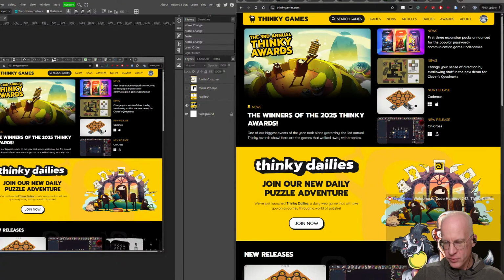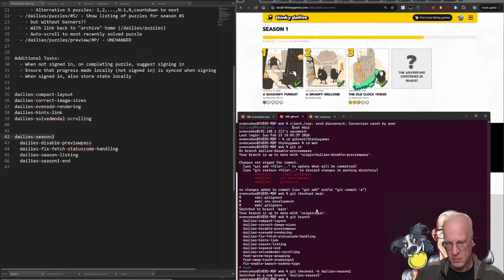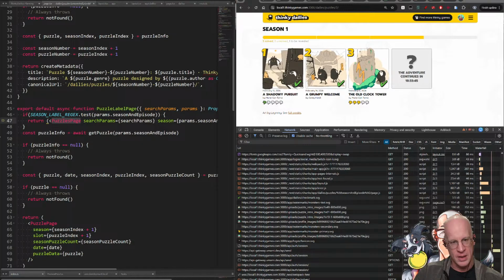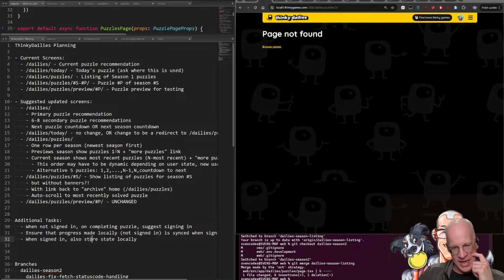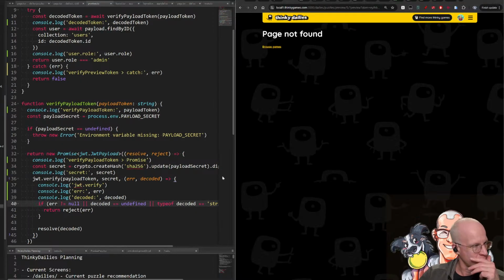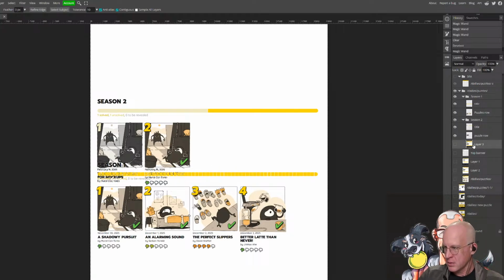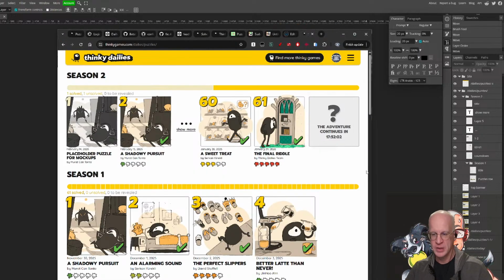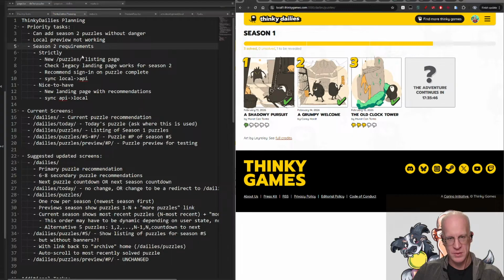Code Hangout 242: ThinkyDailies Season 2